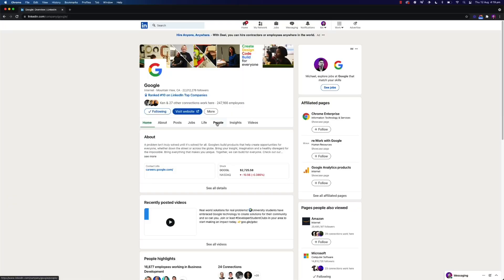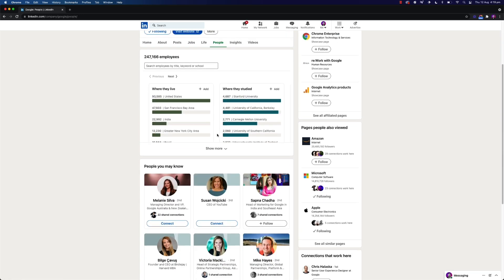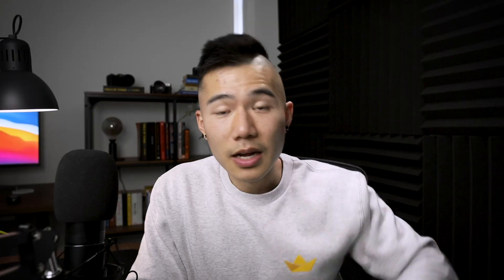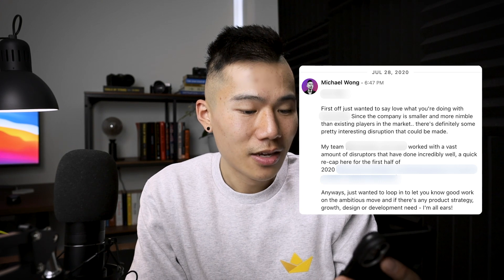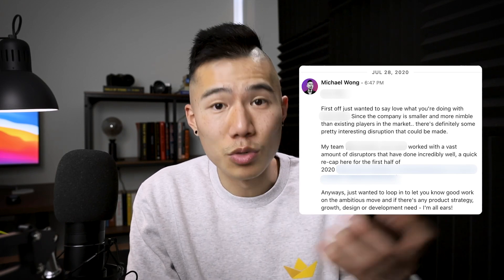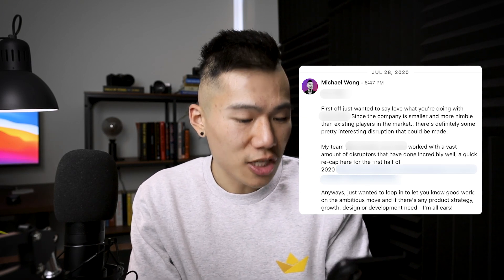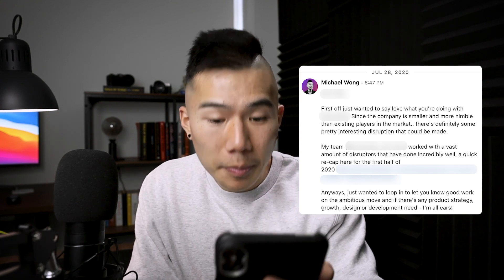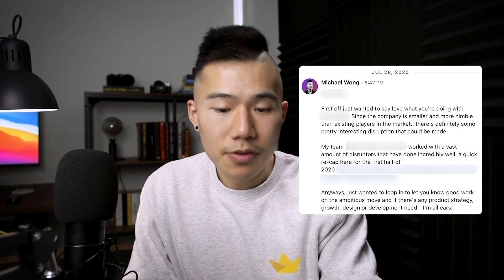My Mentee LANDED Her First FREELANCE Cold Outreach!! Steal My Template!!